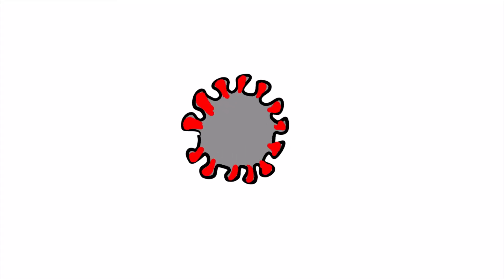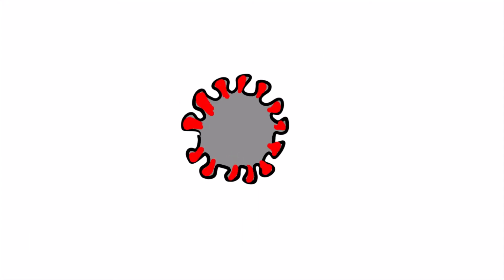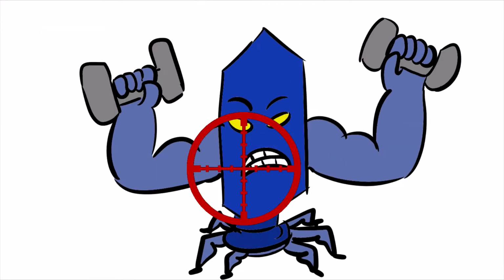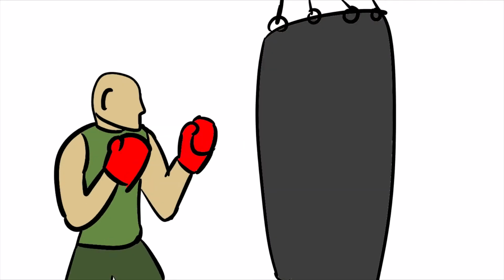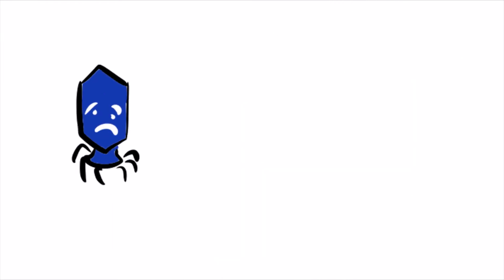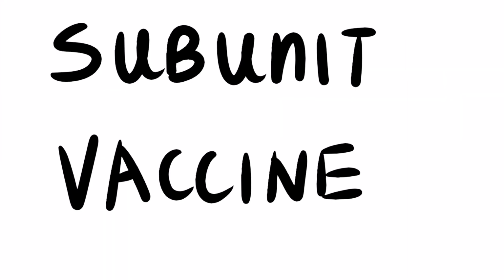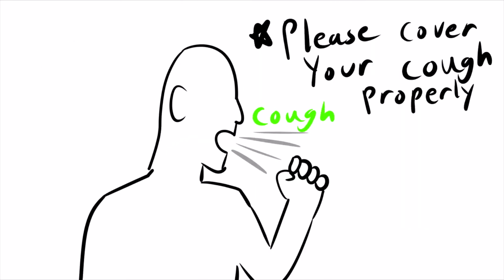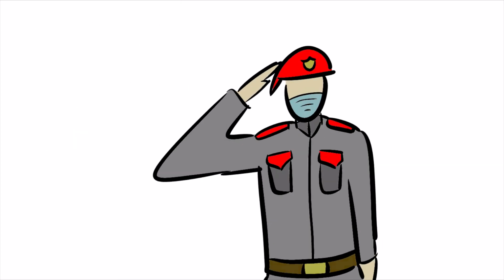COVID Genetics Assignment: How Vaccines Are Made and How they function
COVID Genetics Assignment for SBI 4U1
How normal vaccines are made